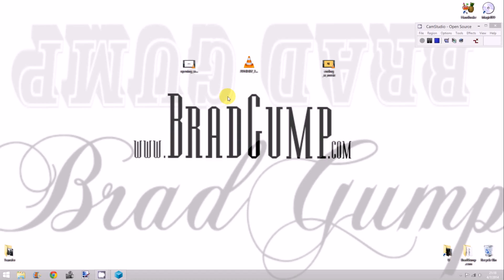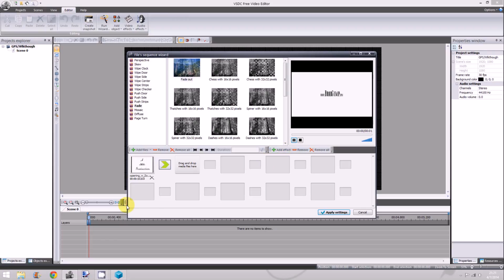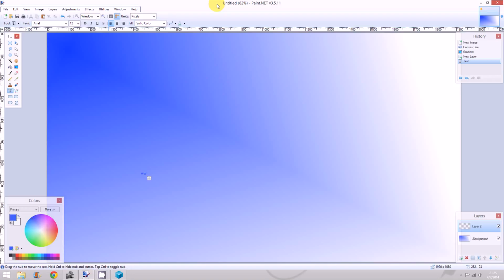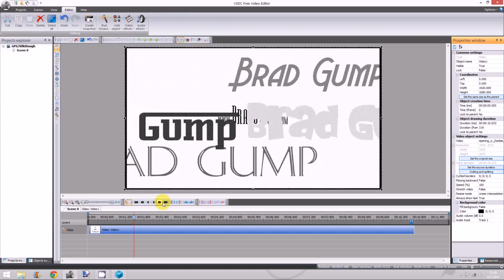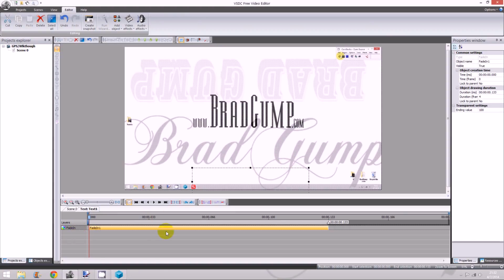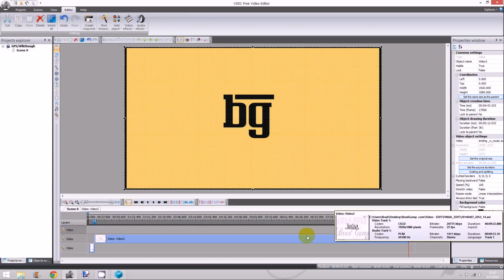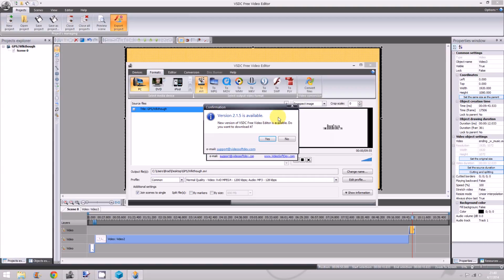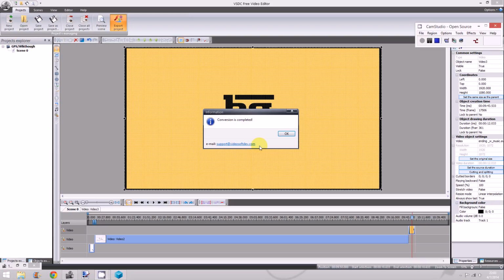web development and all cool stuff of PCs